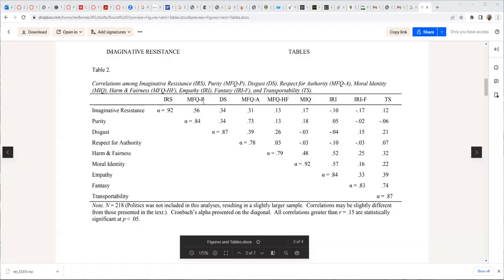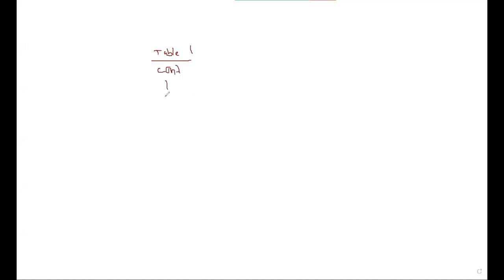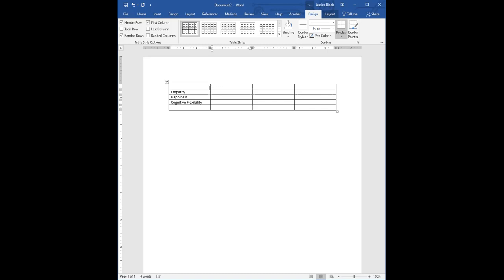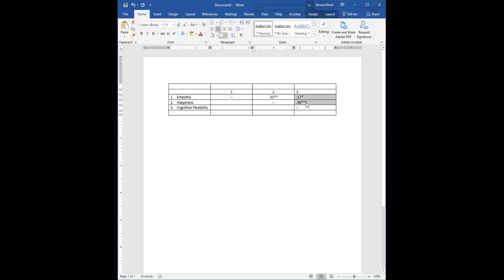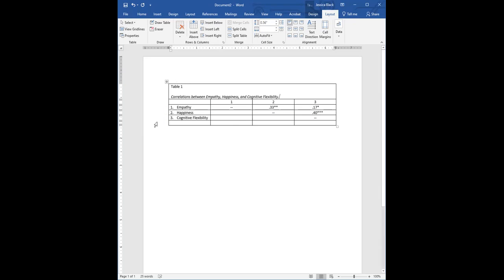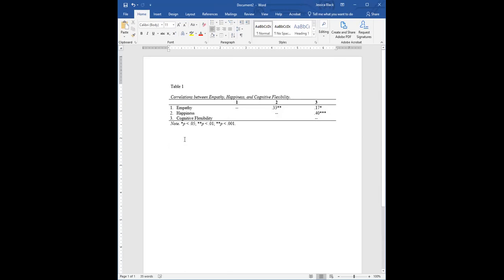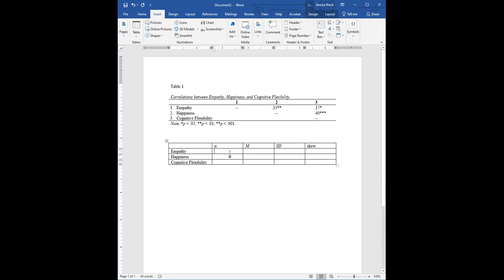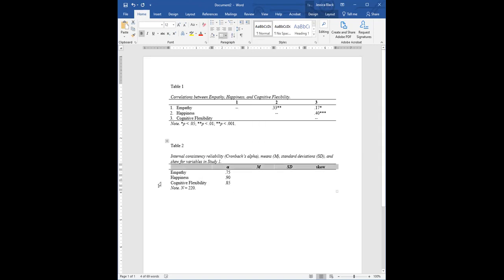How to make APA style tables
Learn how to make full use of Word functions to make nice looking APA-style tables.